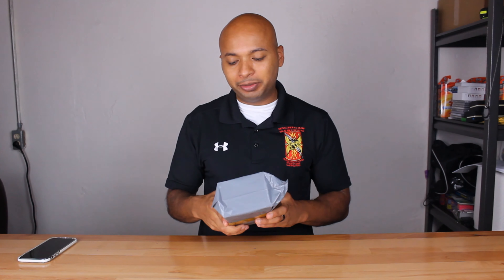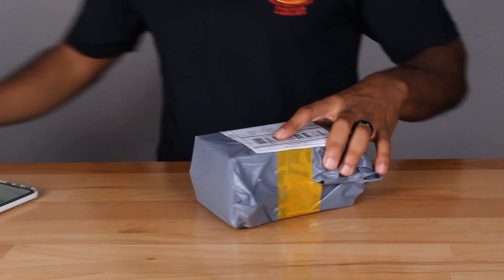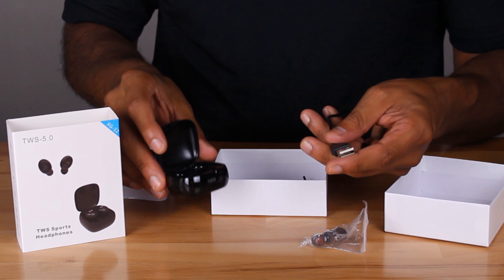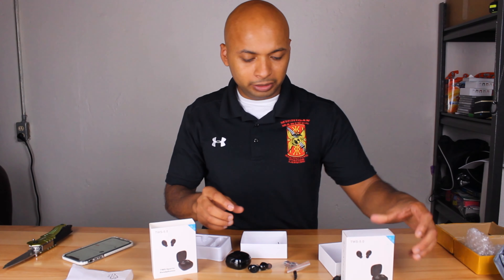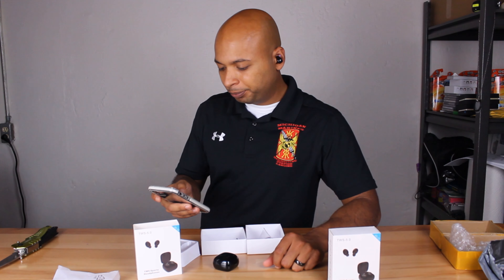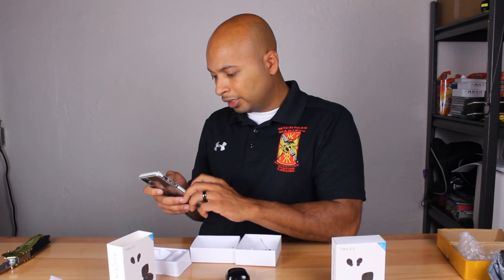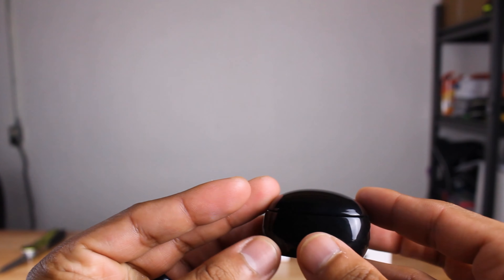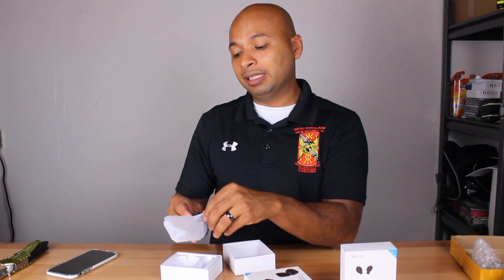Alibaba.com Unboxing!! TWS earbuds, are they worth it?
Check out this unboxing video of a product from Alibaba.com.  Are these earbuds worth it?  Check out the video to find out.  I recommend that you purchase the sample like I did.